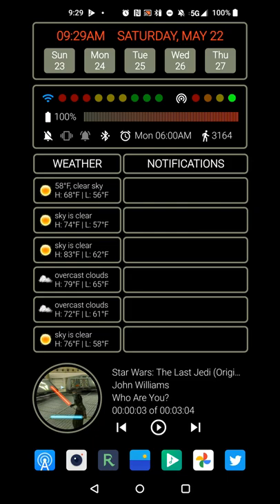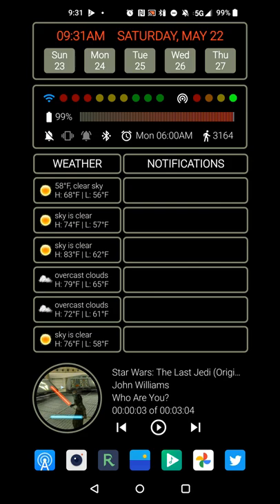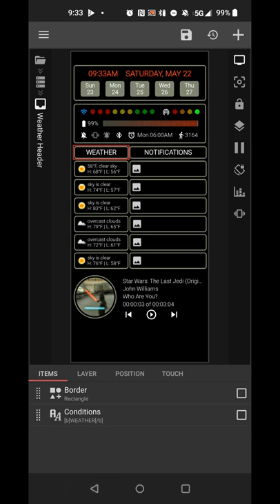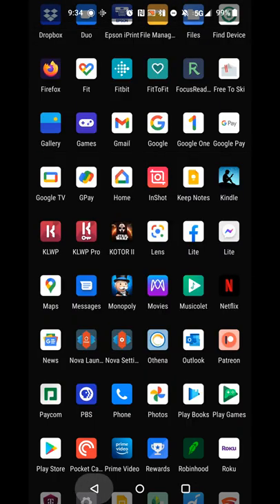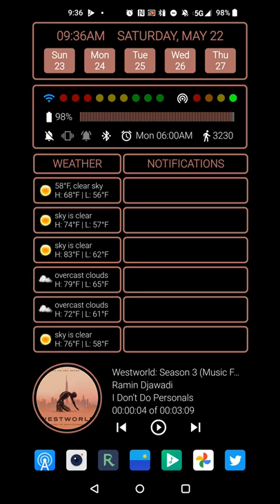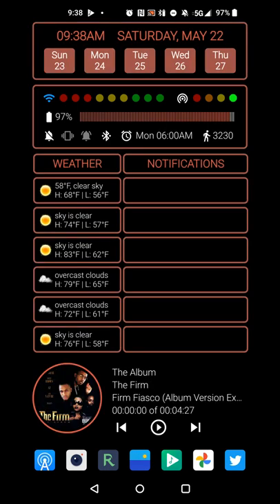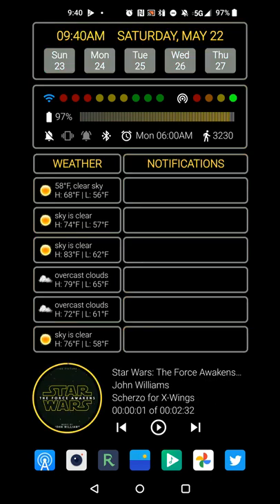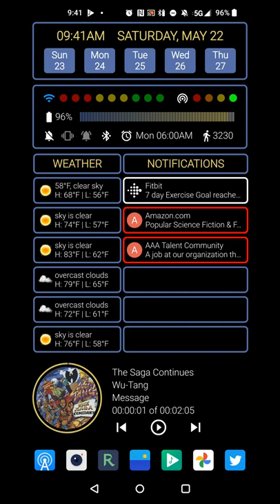Thoughts on Android 12's Material You - Podcast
Material You and how it relates to KLWP